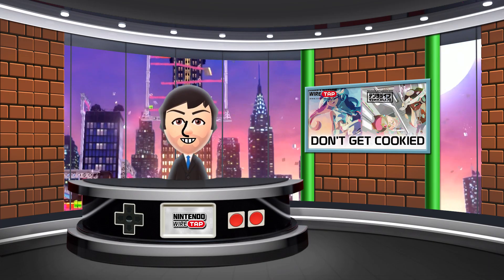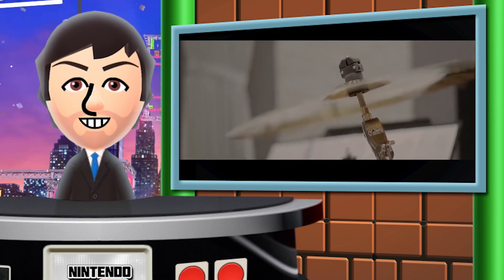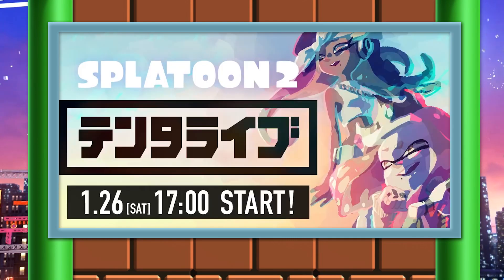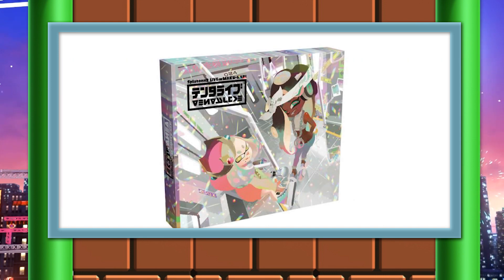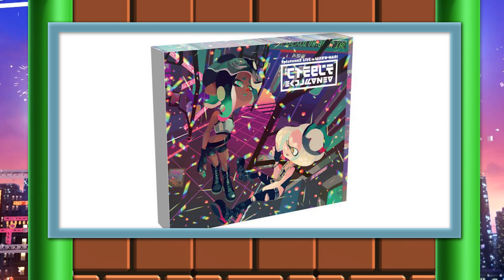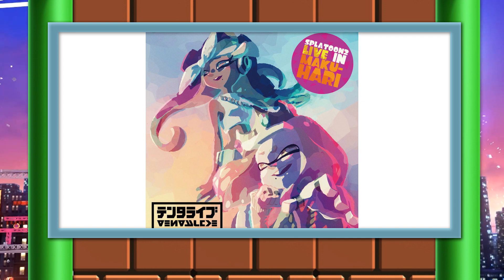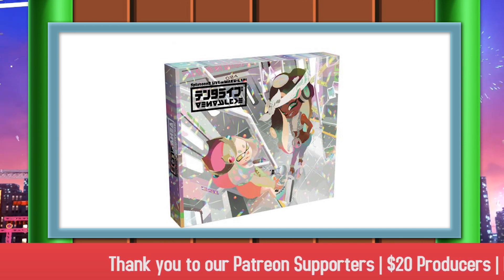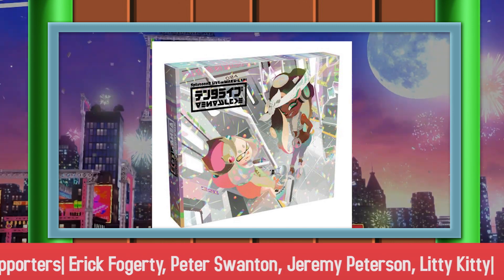Splatoon 2 Gets a Live Album Featuring a Holographic Off the Hook | Nintendo Wiretap